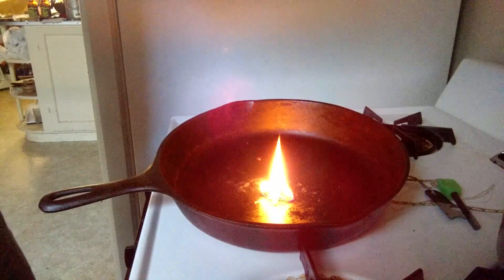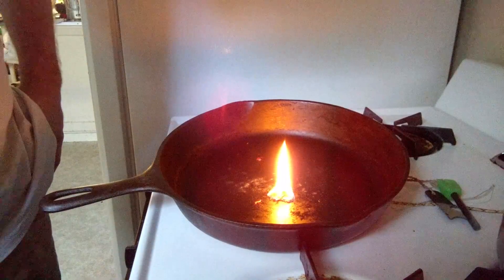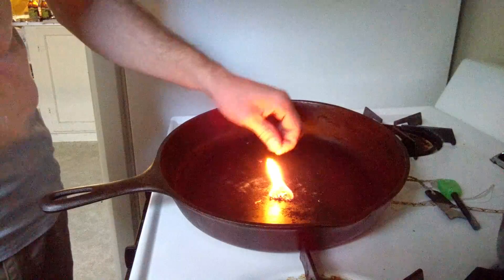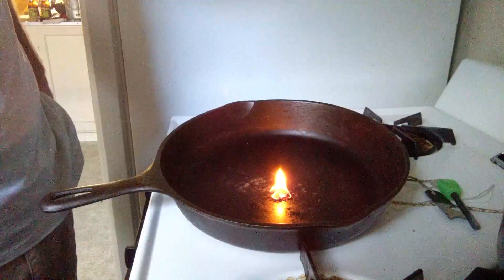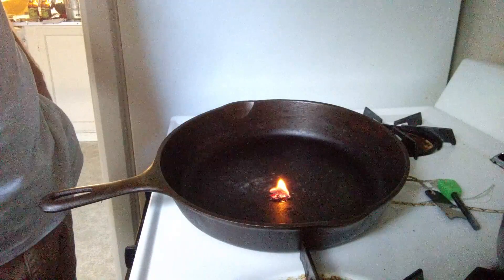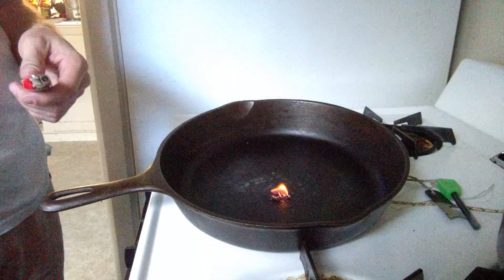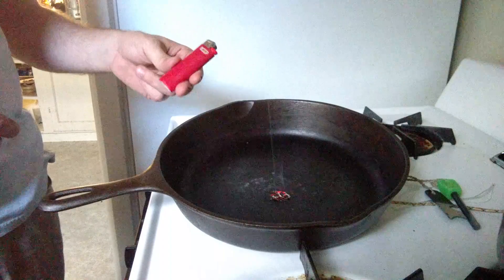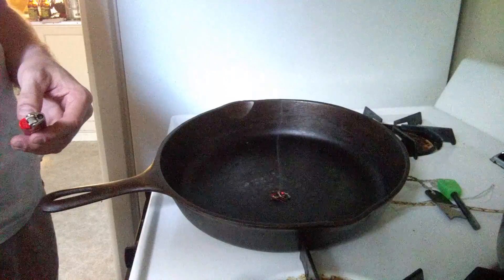Lighting 550 Firecord part 2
Ferrocerium rod didn't work for me... So we went for the classic Bic lighter and got results.